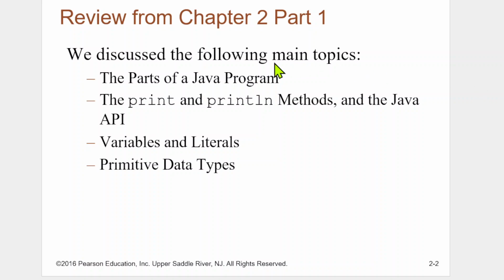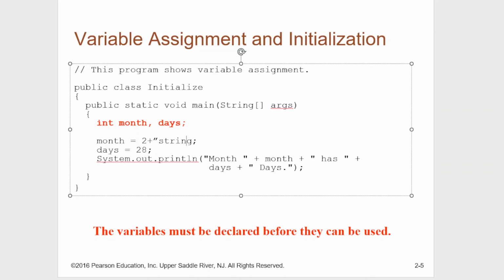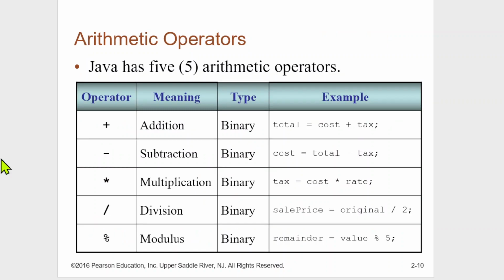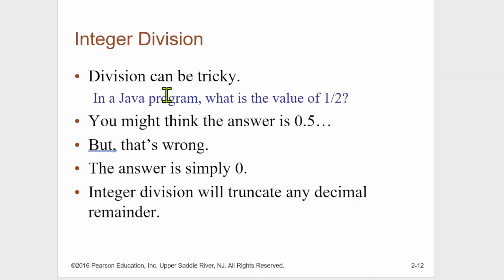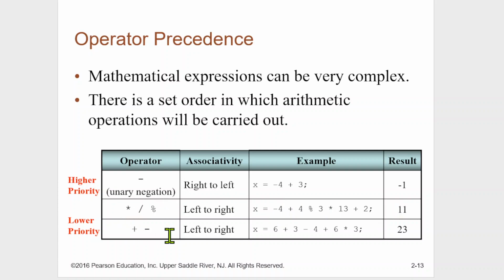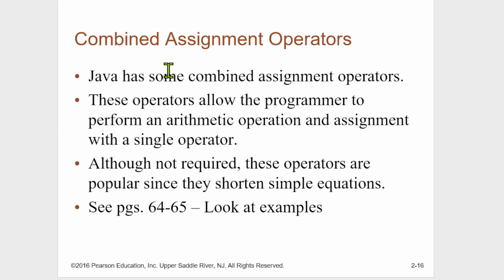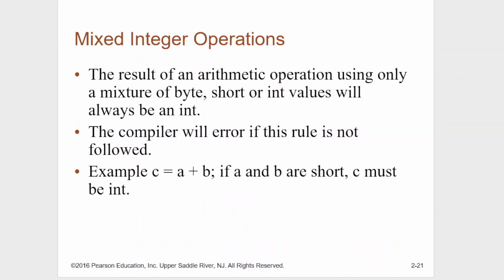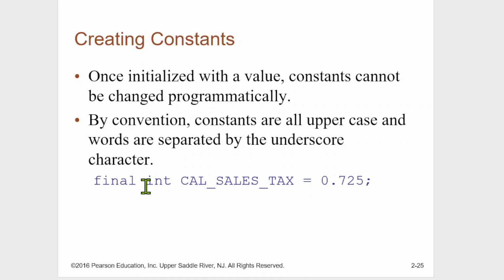Intro to Programming for Business Majors: Week 2 Part 3